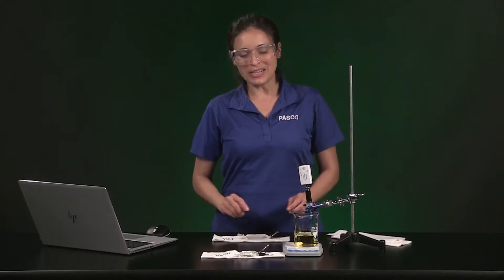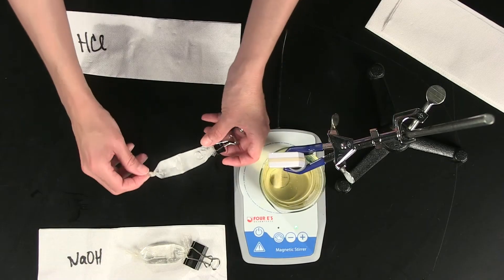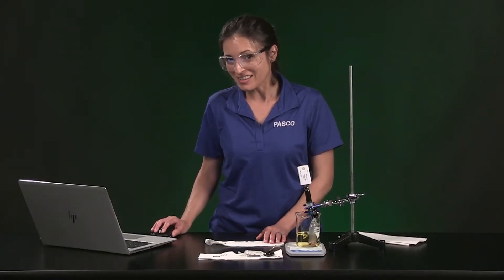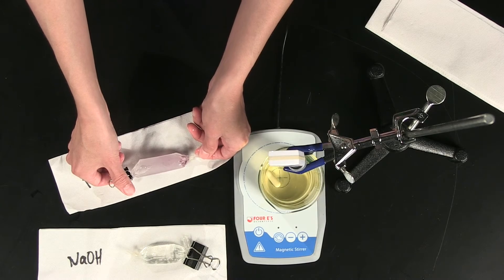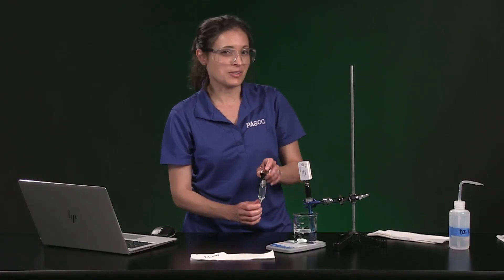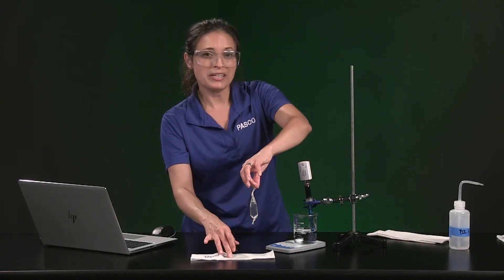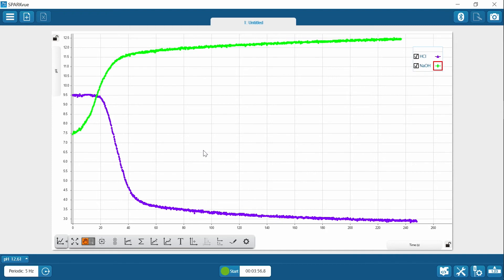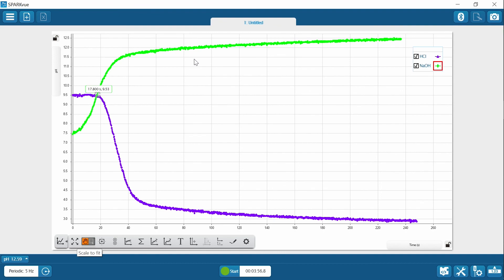Membrane Permeability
Understand semi-permeable membranes through this exploration of dialysis tubing's permeability for H+ ions, OH- ions, Starch, and Iodine.